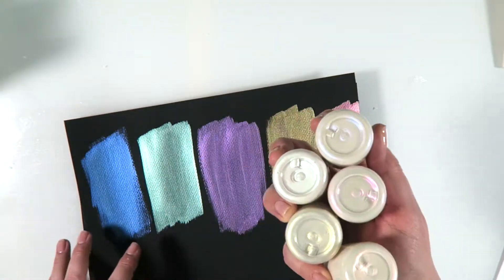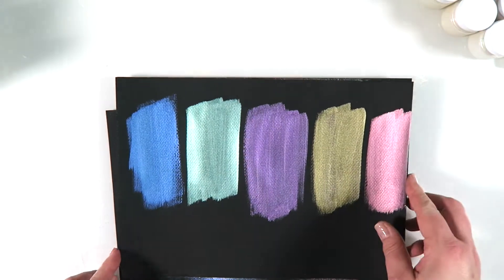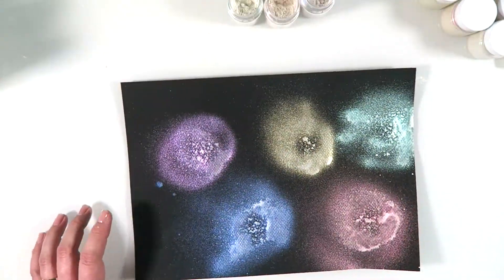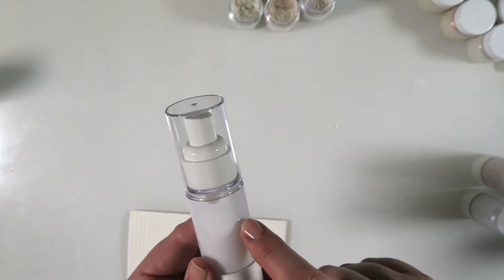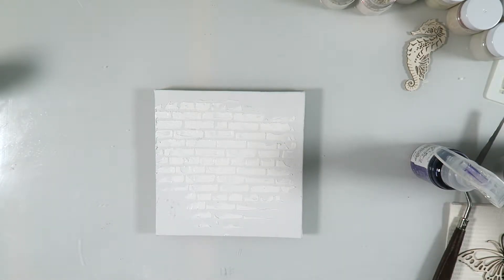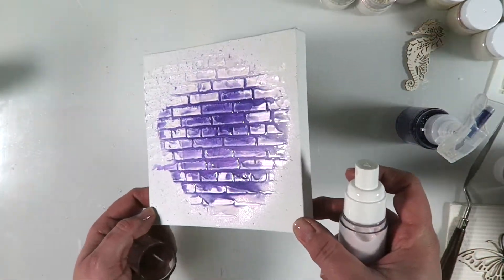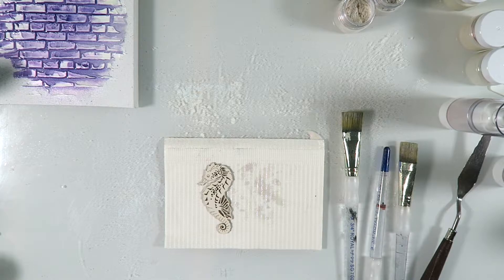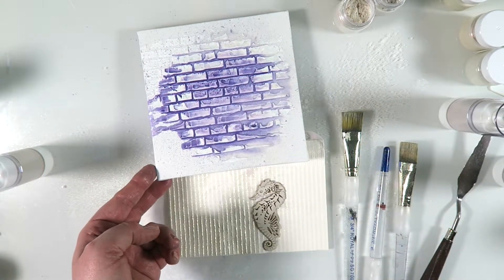Introducing Lumi Interference